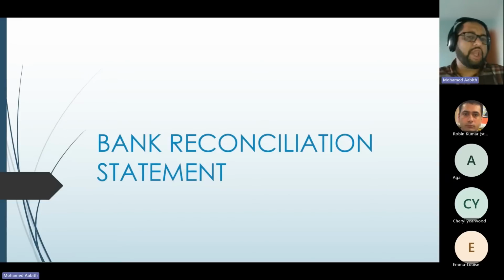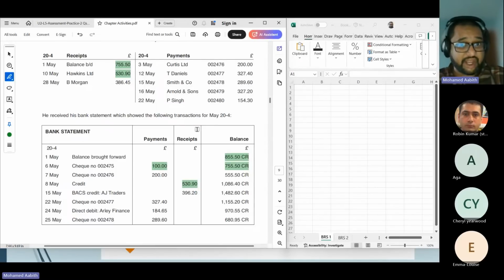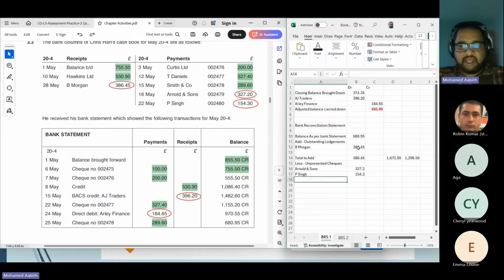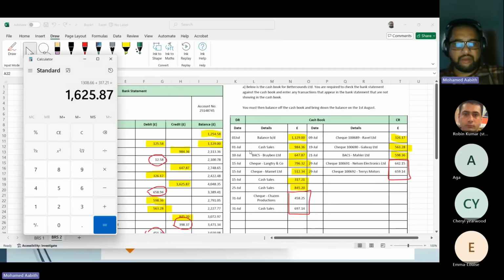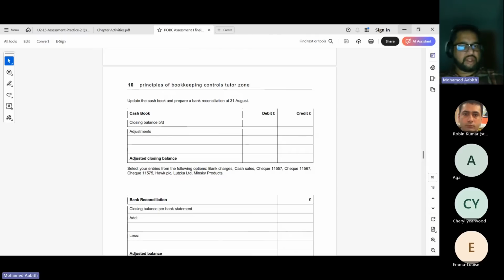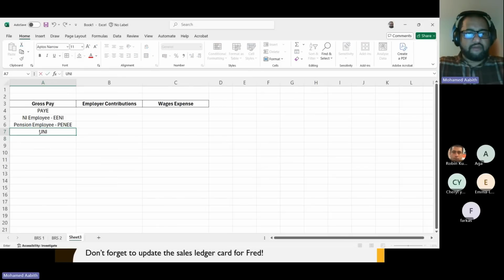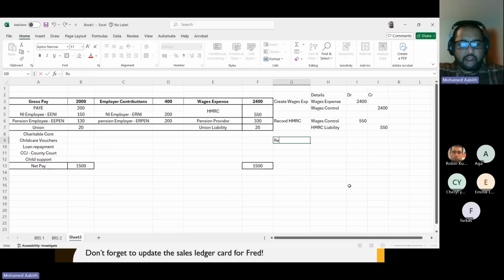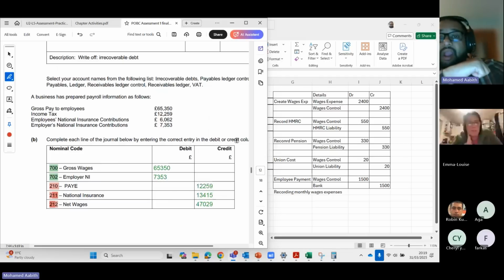Mondays with Mo - AAT - POBC - Bank Reconciliation and The Journals - AQ2022